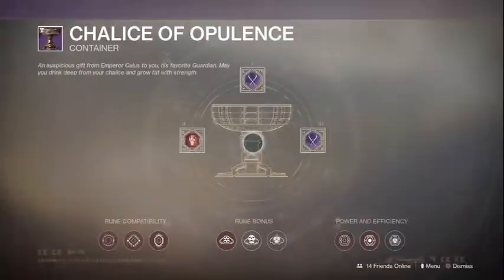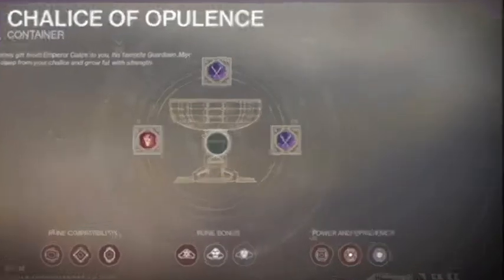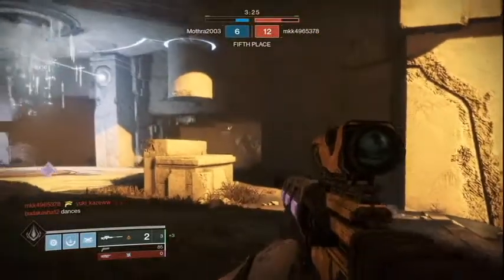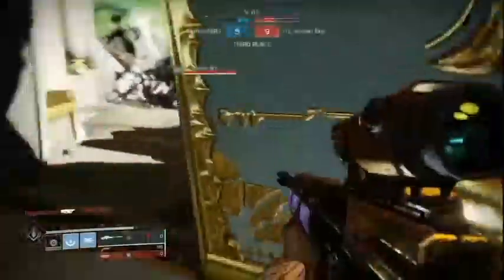Destiny 2 : Beloved Review & How to Get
The Best overall sniper in PVP, period, nothing much else to say...